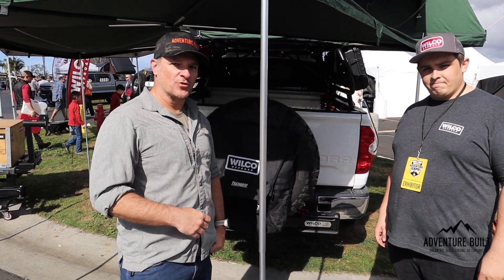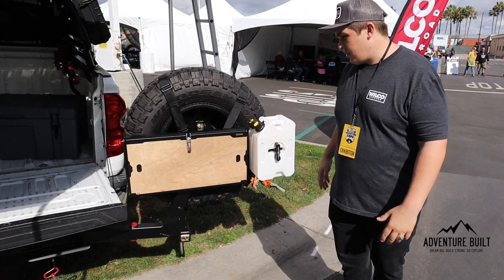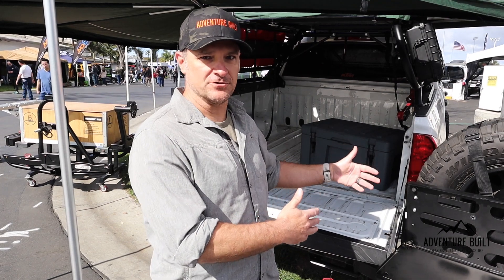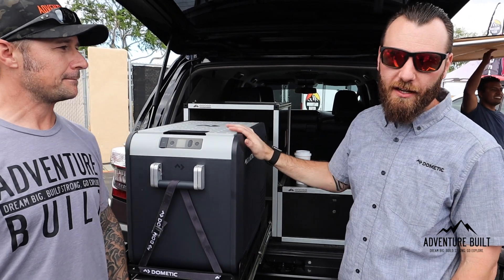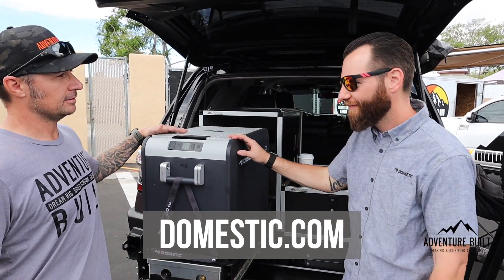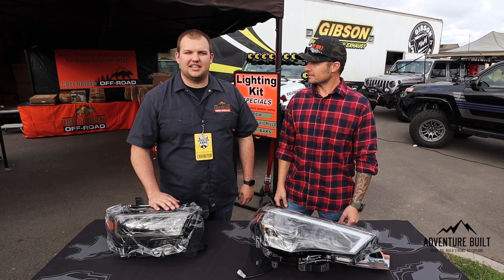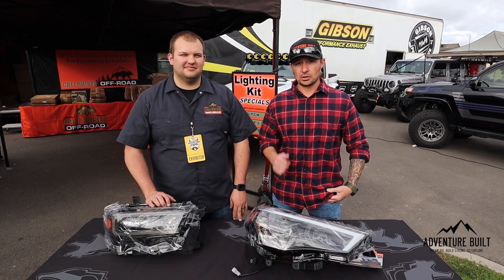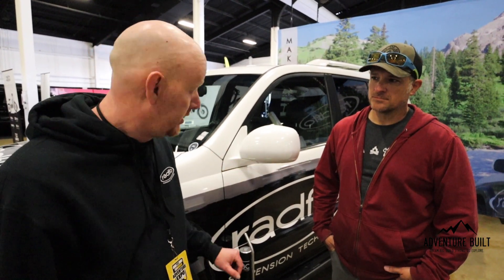NEW EXPO - NEW GEAR - FOUR WHEELER ADVENTURE EXPO 2020 - Check out New Gear for Overland & Off-Road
We spent the full weekend in Costa Mesa, California checking out everything that Adventure Expo had to offer.  This was the very first year for Adventure Expo and it did not disappoint.  There were tons of vendors in the overland and off-road community, food, drink, movies, classes, guests appearances and a beer garden.

We had the chance to talk to some of our favorite vendors and ask about their new gear or maybe just new to us.

Put it on the calendar for next year.  It is well worth the trip.